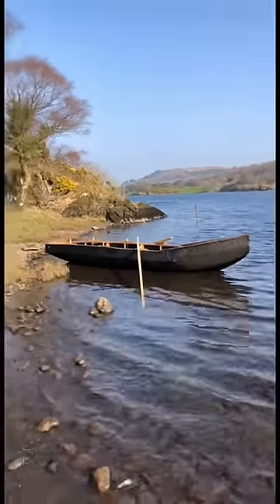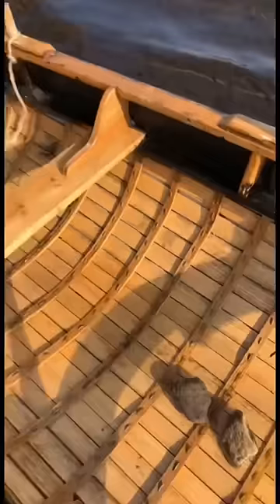Showing off the Currach